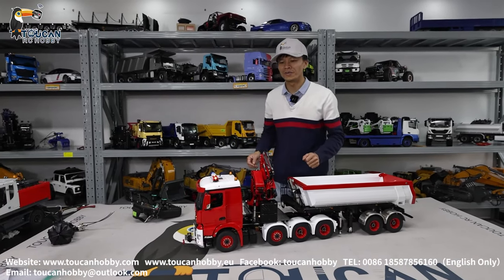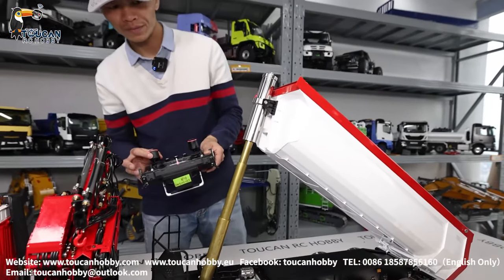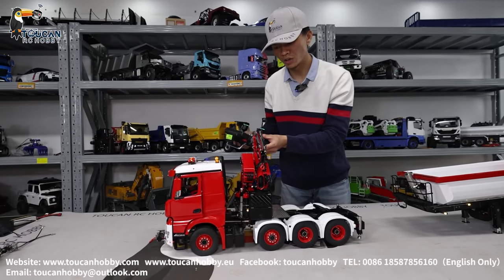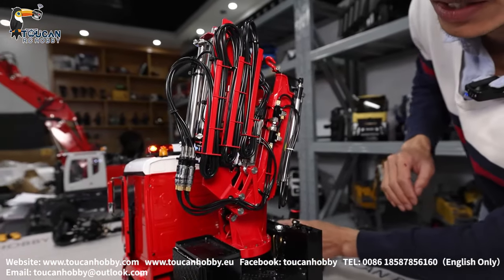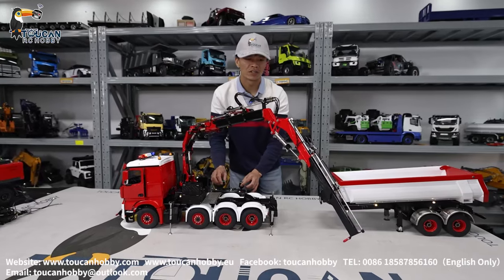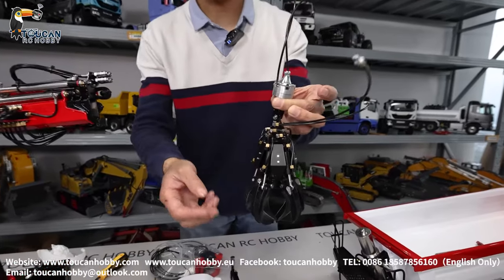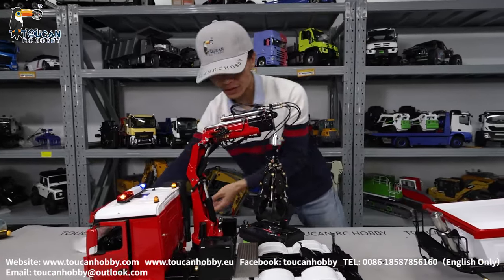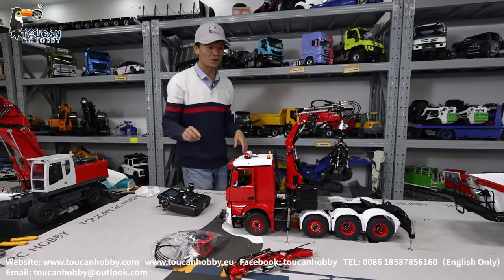Customized painting LESU Benz crane truck with hydraulic dumper trailer